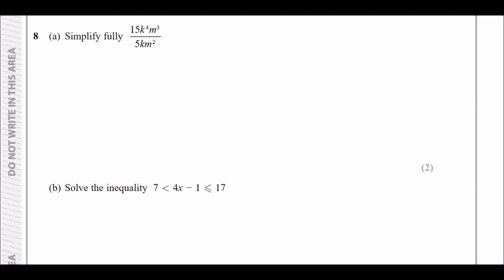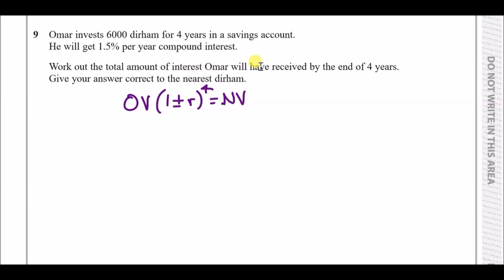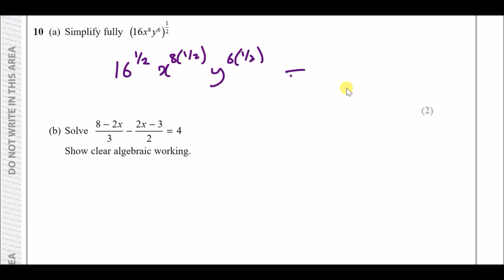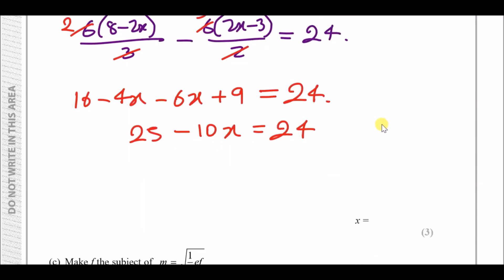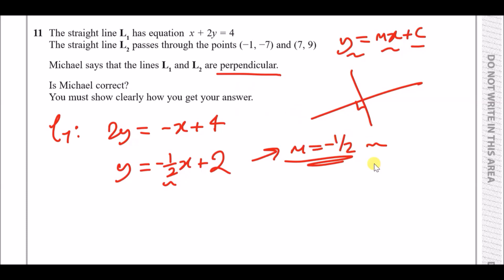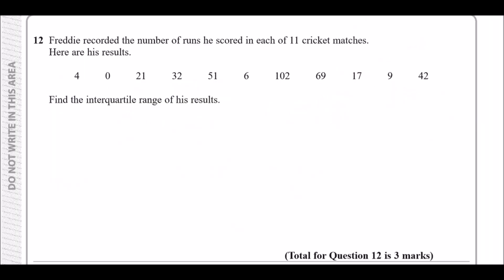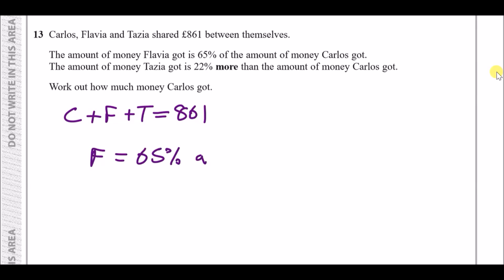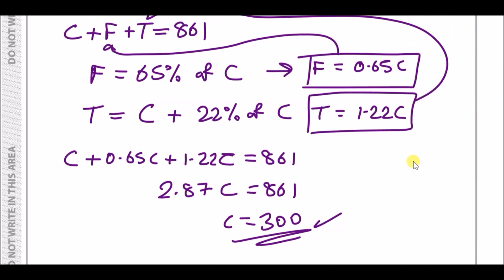Edexcel IGCSE Maths A | January 2019 Paper 2HR | Questions 8-13 Walkthrough (4MA1)